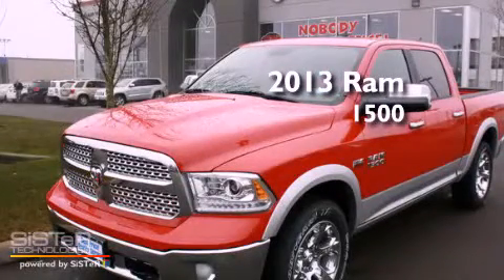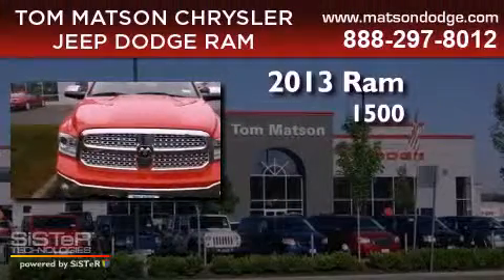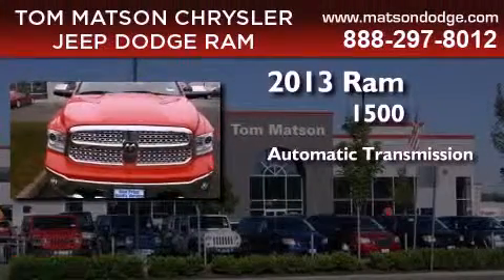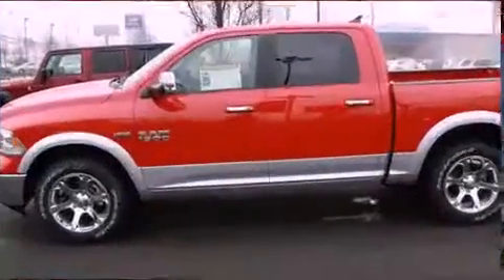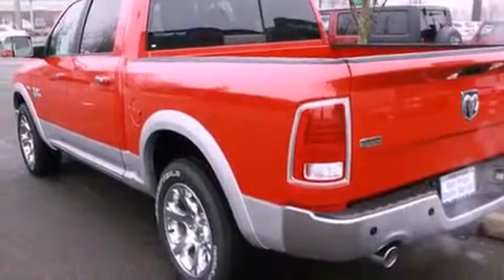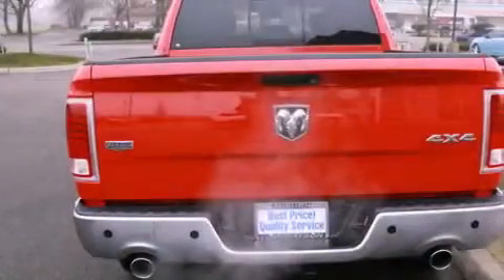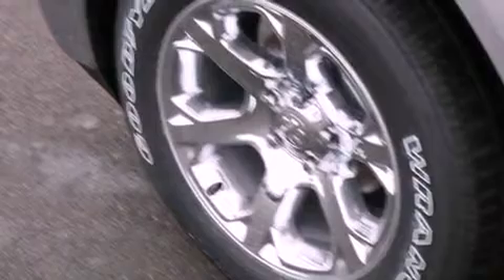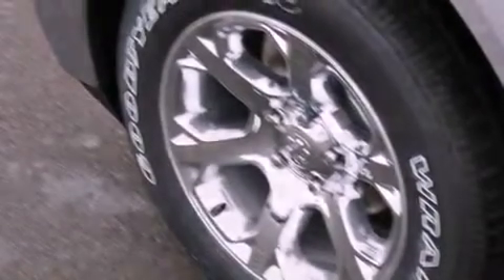2013 Ram 1500 Kent WA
Year : 2013
 Make : Ram
 Model : 1500
 Engine : 5.7L V8 OHV 16V
 Trans . : Automatic
 Exterior : Flame Red
 Miles : 25
 Interior : Black

 2925 Auburn Way N.

 2013 Ram 1500 Auburn WA